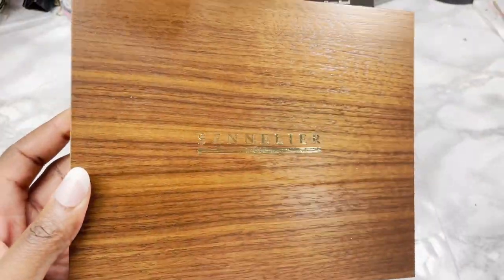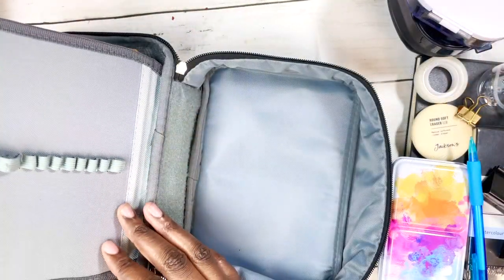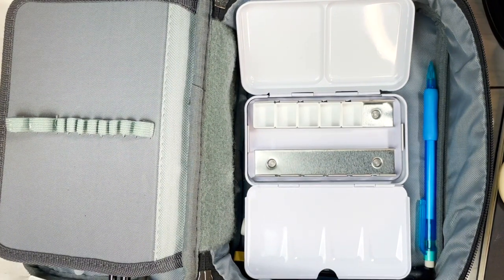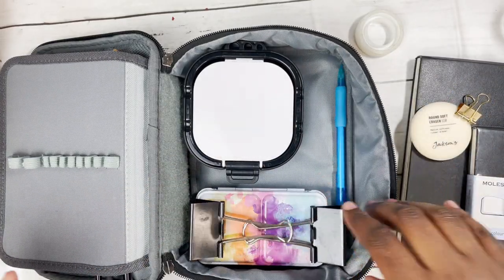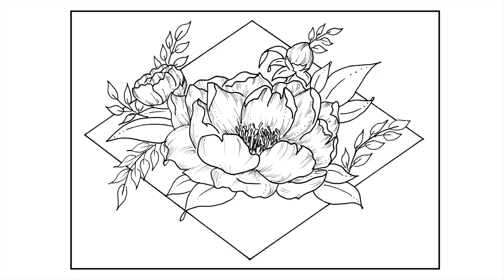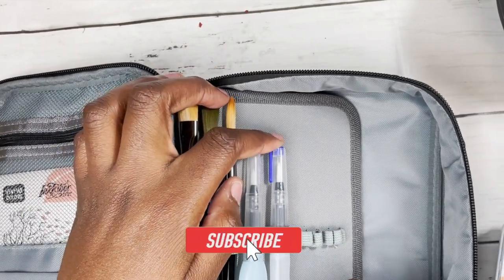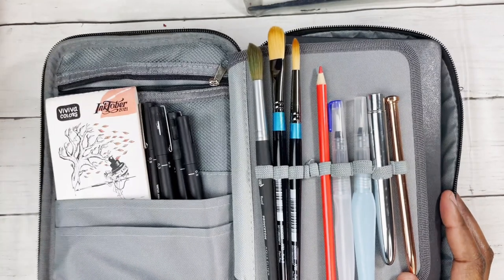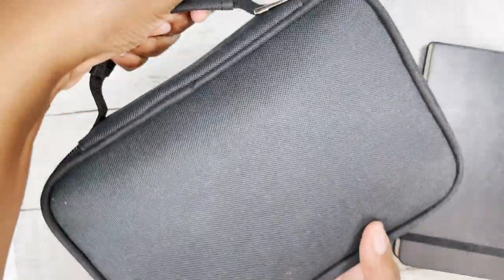My travel art supplies - gouache and watercolour hauls - my art case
💫 💫 Hope you enjoy watching me pack my new pencil case and highlight my essential art supplies for my staycations/mini trips away!

The other thing to add, that I didn't mention:
- A piece of cloth for excess water
- Palette paper and my thinner porcelain palette

💫 💫 💫 Links: 💫 💫 💫
💫 Pencil Case: UK
💫 Unipin Fineliners
💫 Himi Miya Gouache
💫 Moleskine Watercolour Sketchbook

💫Amazon Lists💫
Wish List
My favourites
Youtube favourites